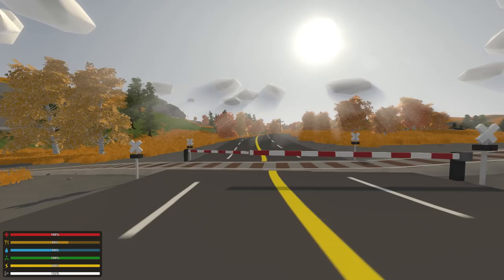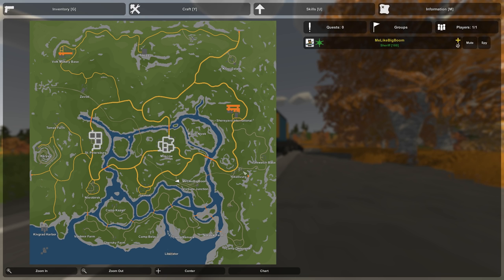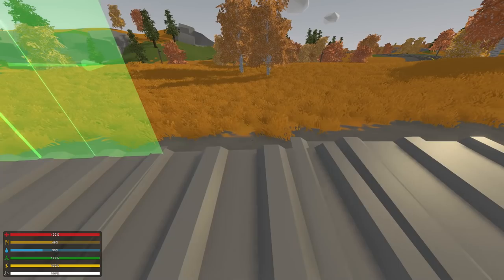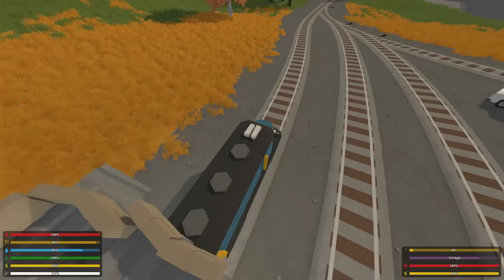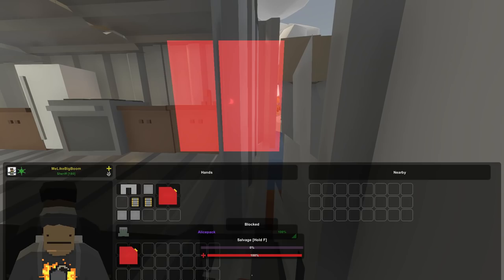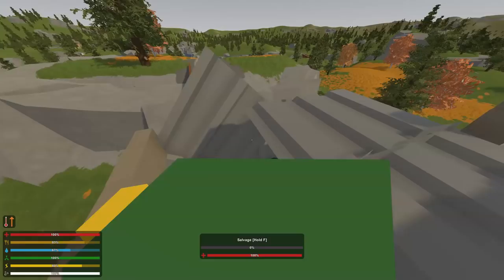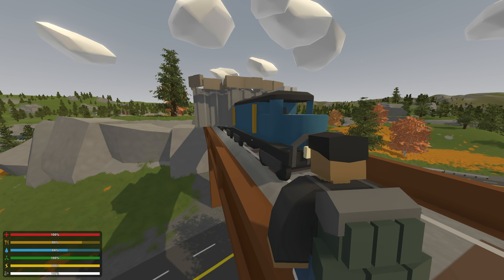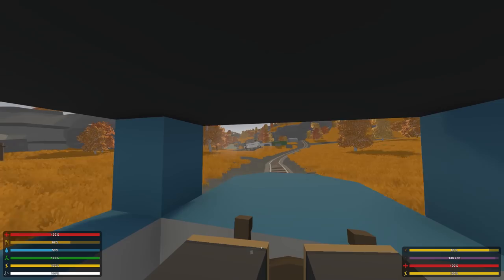Unturned 3.21.1.0: DRIVEABLE Flatbed Cargo Train! (BUILDING A BASE ON A TRAIN)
Last week's update added driveable trains, this week's update improved upon them by attaching flatbed cars to the train. With this extra real estate we can easily build fortresses on the backs of trains and easily move them when needed!

GENERAL INFO

★ JOIN MY OFFICIAL UNTURNED SERVER:
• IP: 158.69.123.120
• PORT: 27042
• No Password

► PC Specs -

• Intel Core i7-6950X 10-core Extreme Edition Processor, OC to 4.4 GHz
• Corsair Hydro Series H110i Liquid CPU Cooler
• ASUS ROG STRIX GeForce GTX 1080
• Patriot Viper Elite 32GB DDR4 3000Mhz RAM
• MSI X99A Gaming Pro Carbon Motherboard
• 6TB Western Digital Blue Hard Drive
• Samsung 850 EVO 1TB SSD
• Corsair RM1000i 1000W Power Supply
• Corsair Carbide Series Clear 400C Mid tower Case